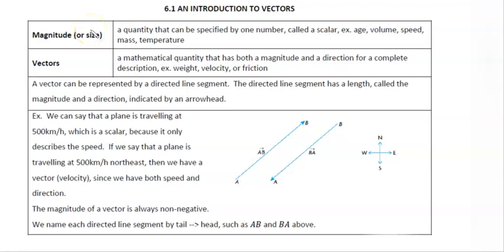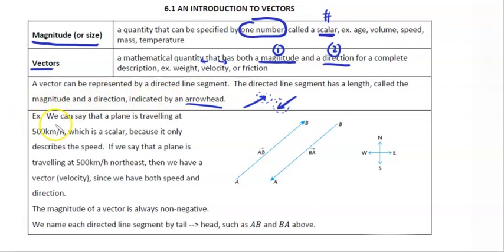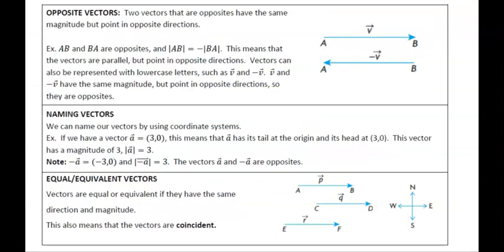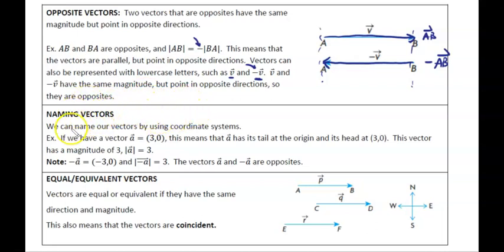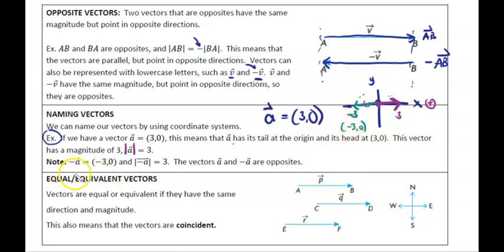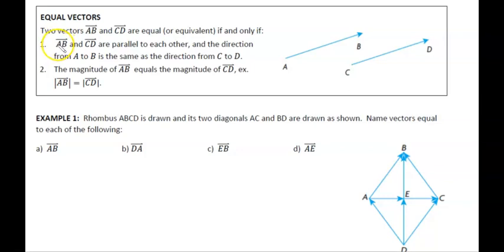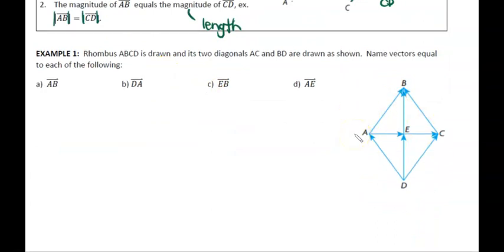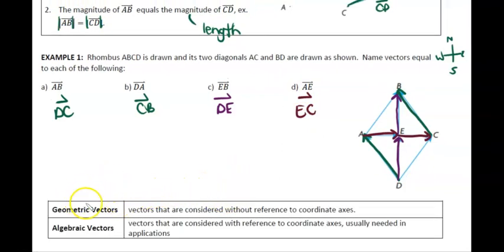MCV4U 6.1 An Introduction to Vectors